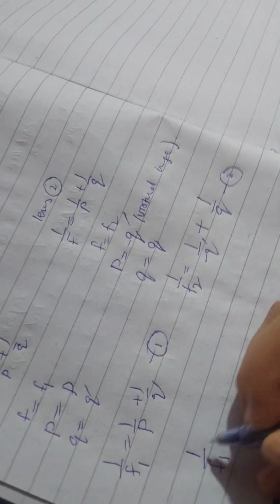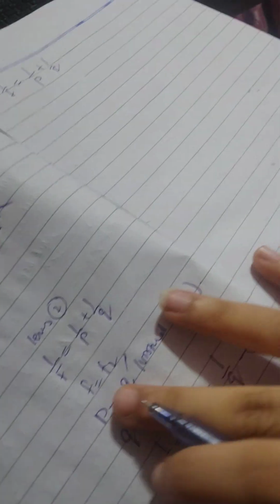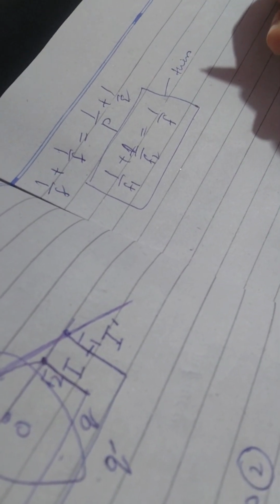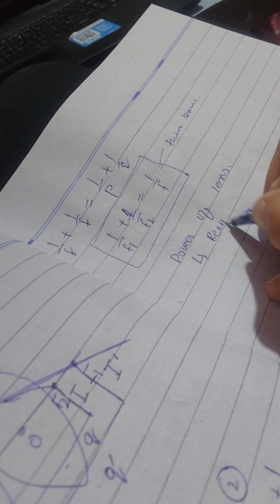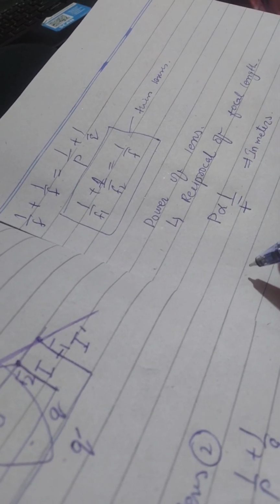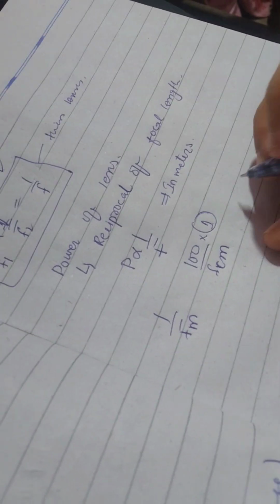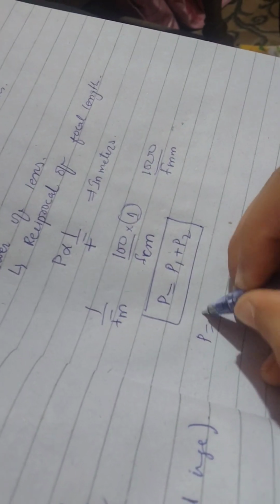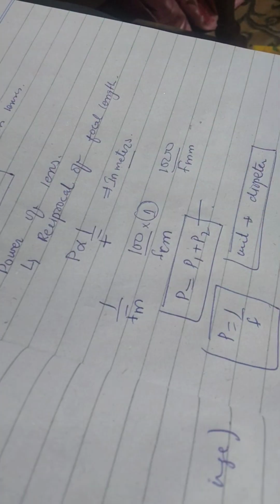COMBINATION OF LENSES || POWER OF LENS||OPTICAL INSTRUMENTS|| PHYSICS|| CLASS 11TH